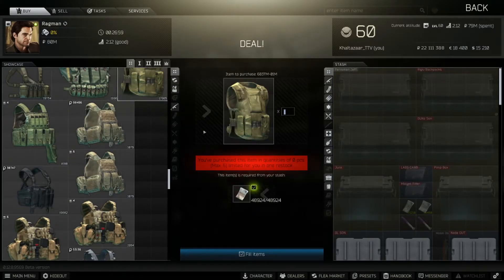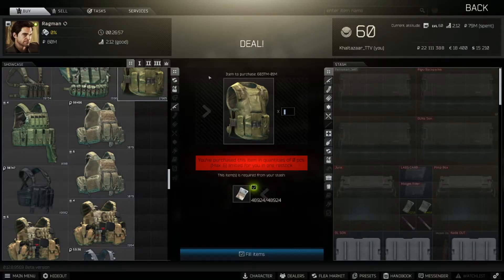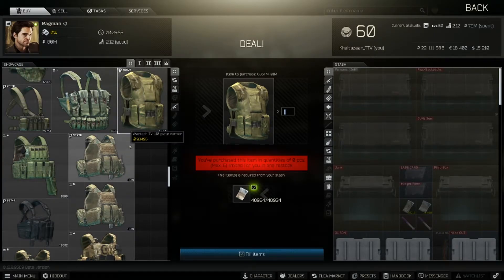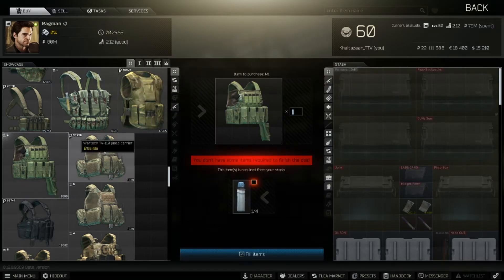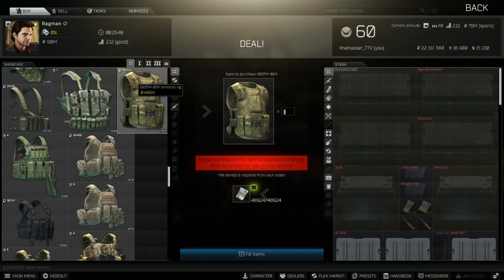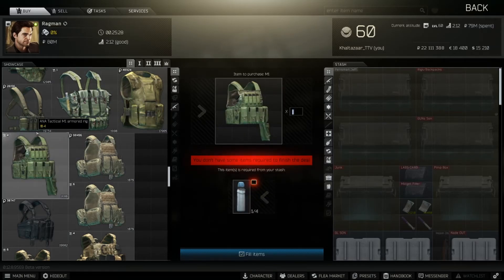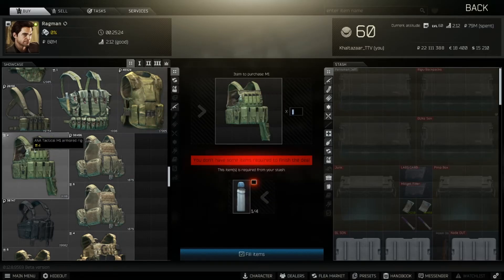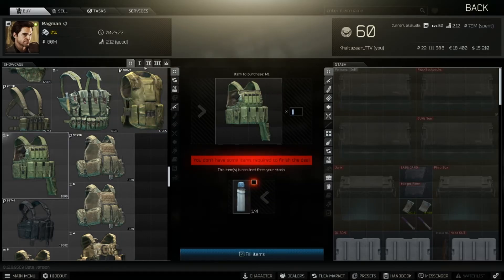Best Budget Armored Rig - Escape From Tarkov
*UPDATE*
Since patch 12.9 this trade now also requires a KVASS costing around 12k which now brings the total of the trade to between 75-80k for the rig which is still a fairly reasonable trade!

Hi all, this is just a quick video going over why I think the M1 armored rig is the best level 4 budget rig in the game.
4 Aquamari = 1 M1 rig = 60k-65k
- 65 durability
- 20 slots
- 2 2x2 slots
- takes up 4x4 slots in a backpack making it far less likely to be taken as it only offers an addition four slots of loot
I stream daily from 8pm-12am or longer MST